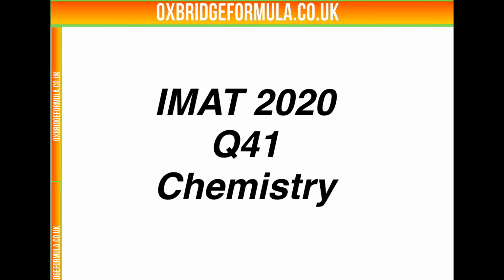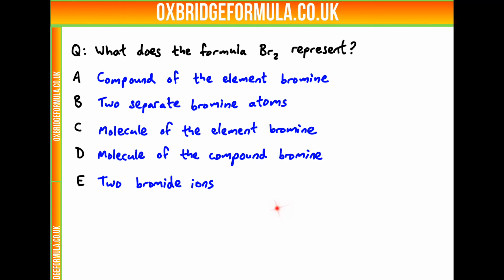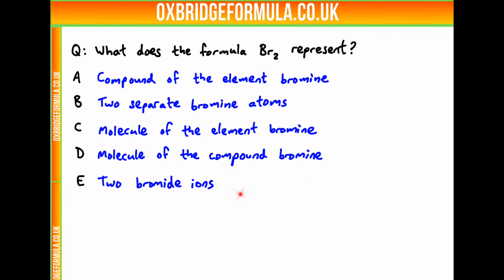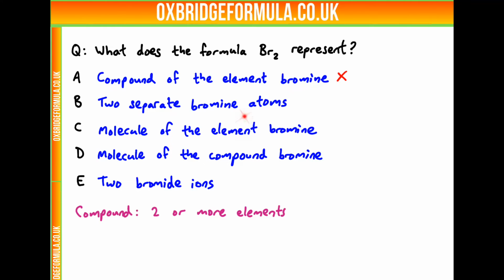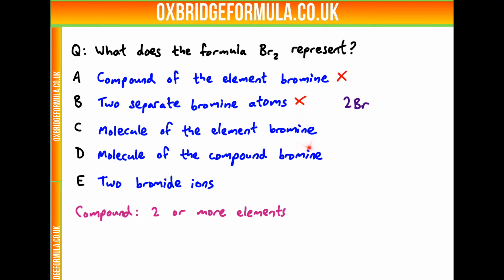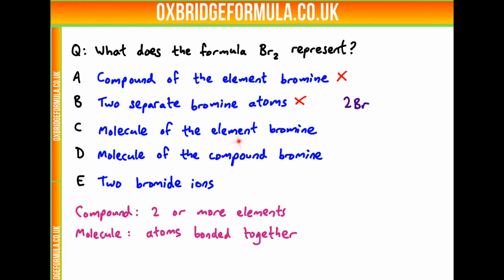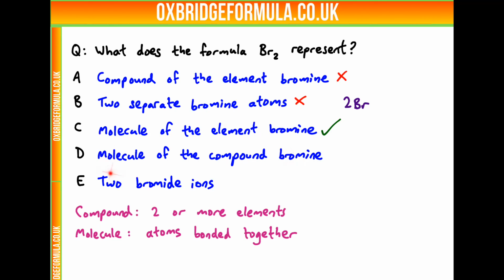IMAT 2020 - Q41 Chem - Bromine.mov - Worked Solution